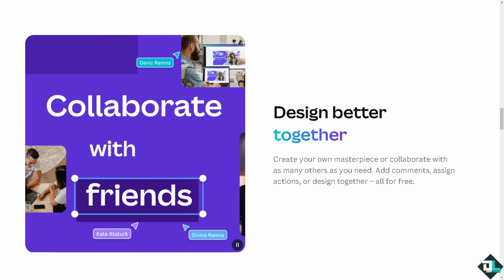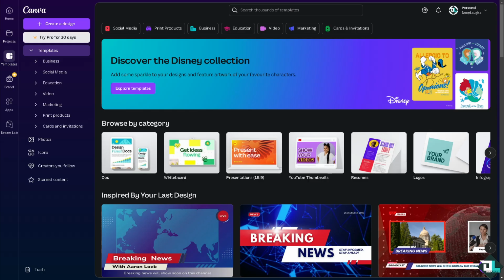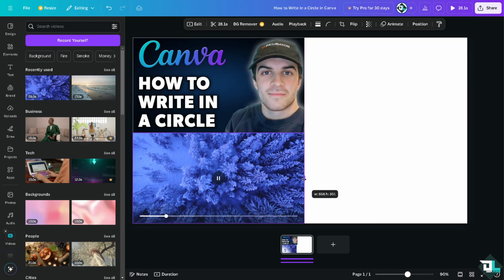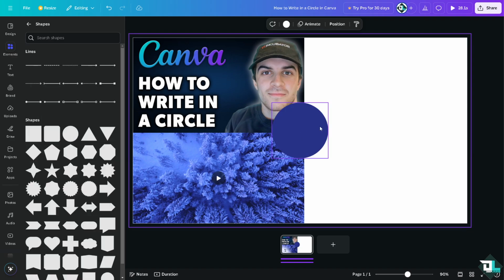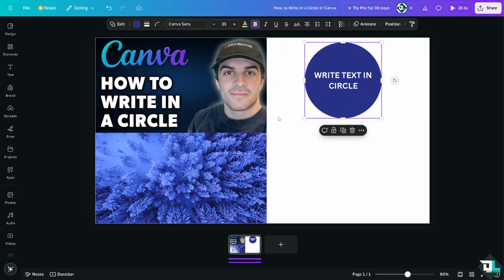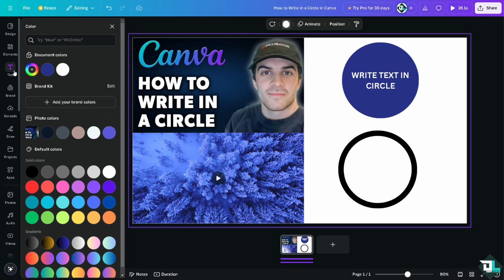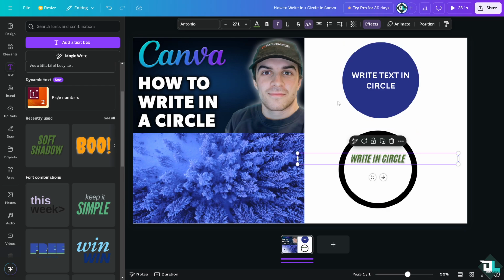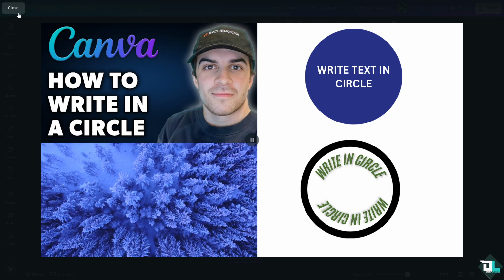How to Write in a Circle in Canva (Full 2024 Guide)